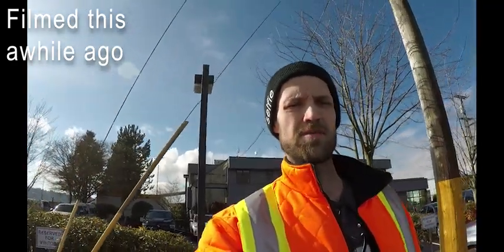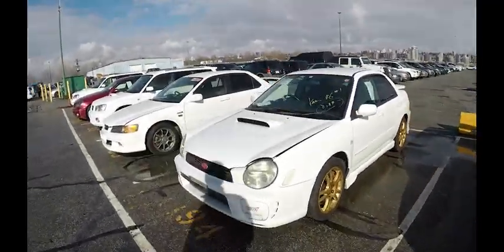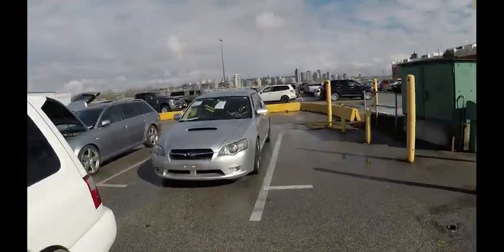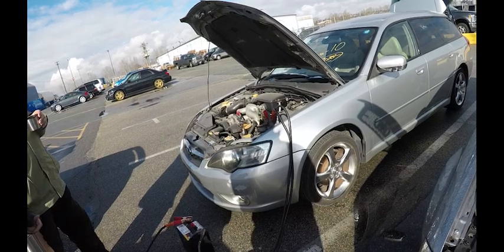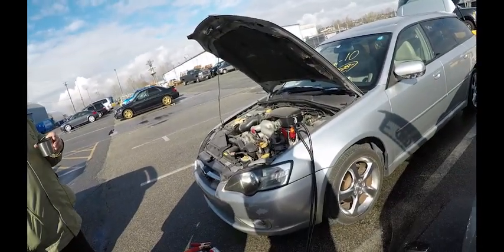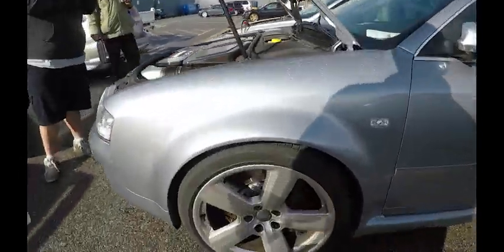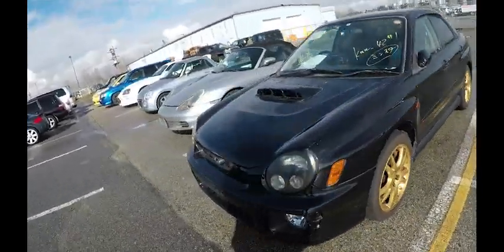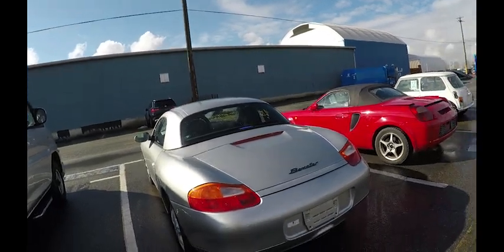Misc Dock Run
Not sure the day this was, it was the day i picked up the Audi.
So here it is. Me being me, just walking and talking. and some other guy from Alberta starting his legacy.